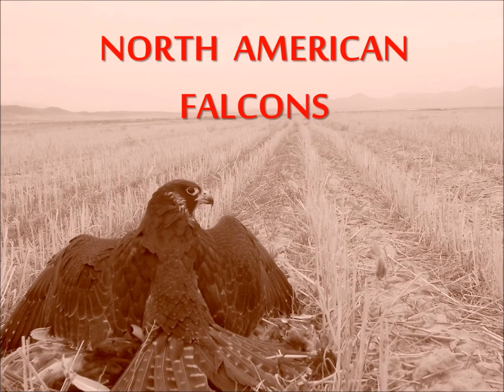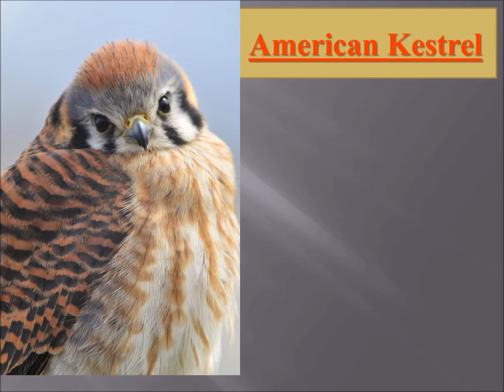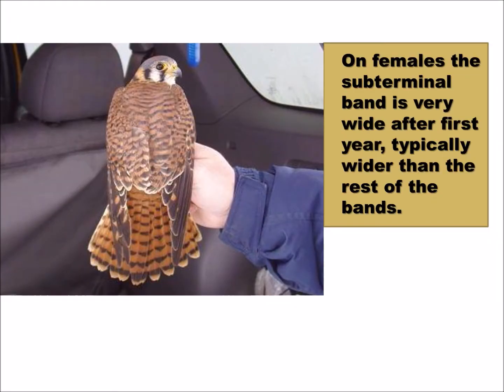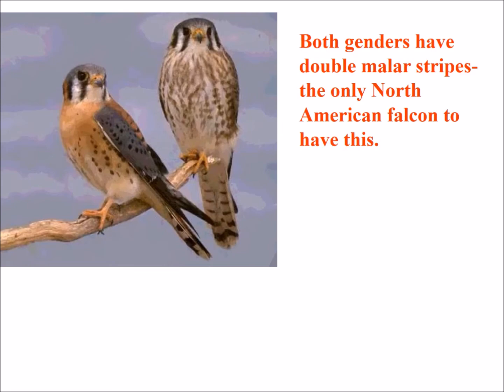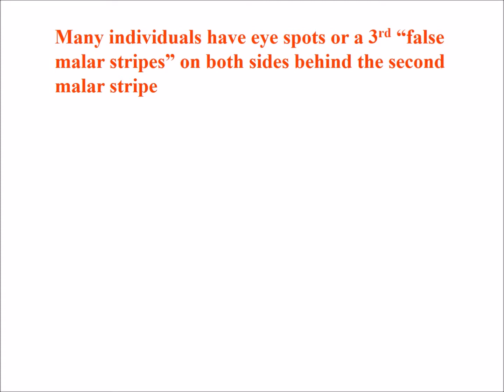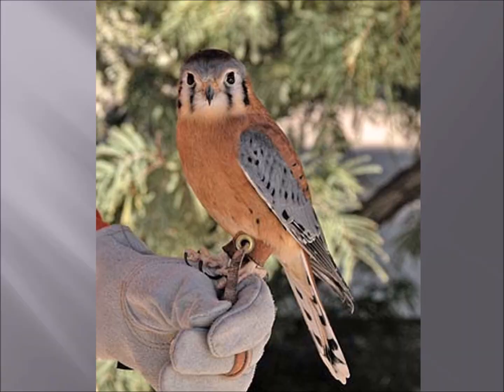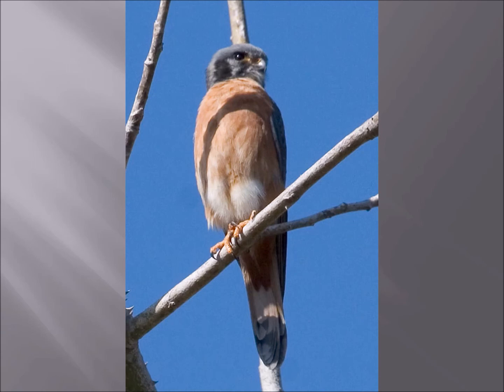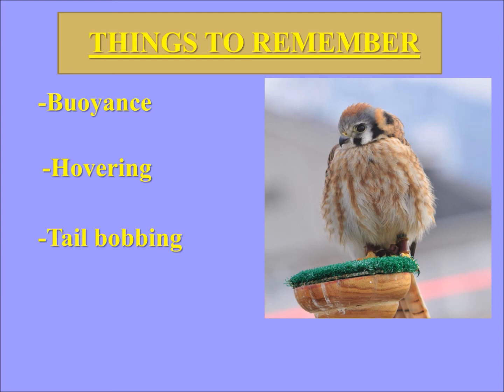North American falcons part 1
This is part 1 of a narrated power point on falcons of North America that I put together for the Great Salt Lake Bird Festival in Utah. It covers species, identification, etc.